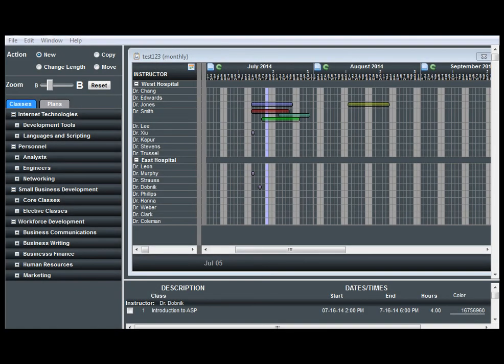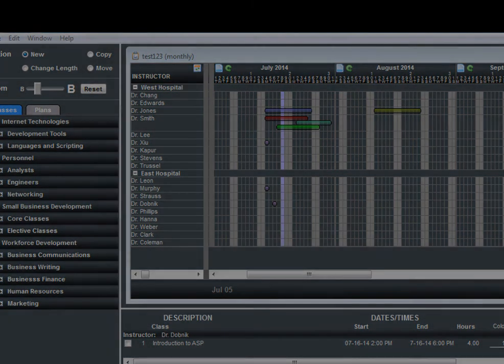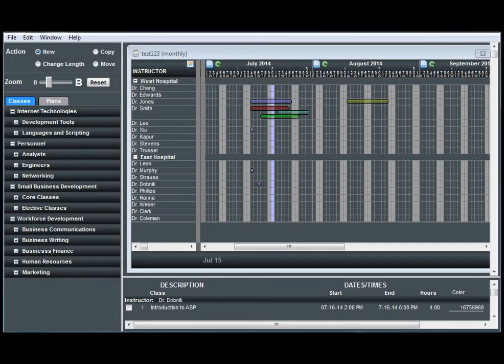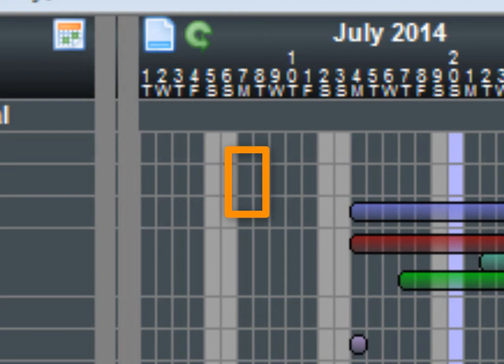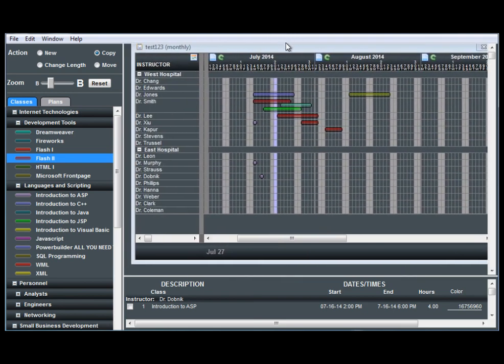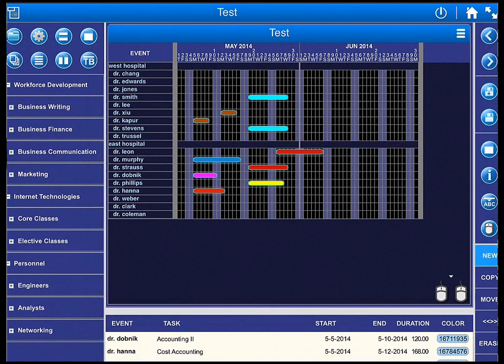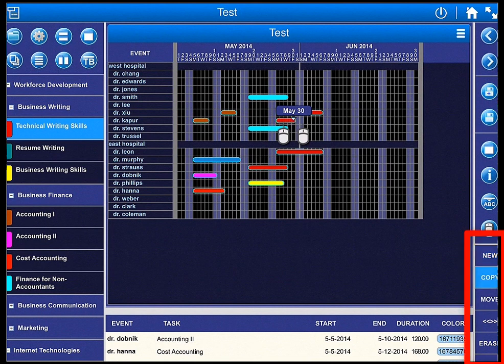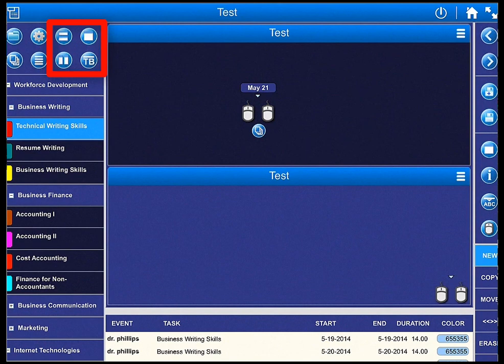Advanced Datawindow Migration to iPad using Appeon, Part 1.mp4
This is the first of a series of videos about migrating an advanced Powerbuilder datawindow demo application from the windows environment to an iPad using Appeon for Powerbuilder 2.0.